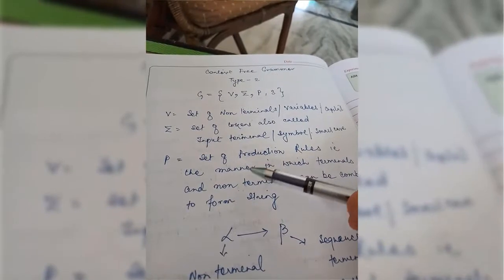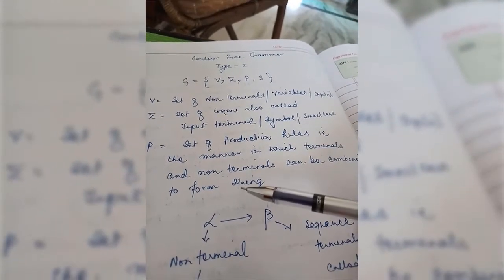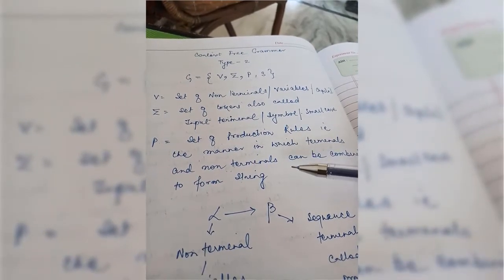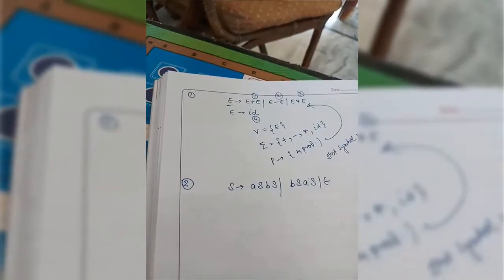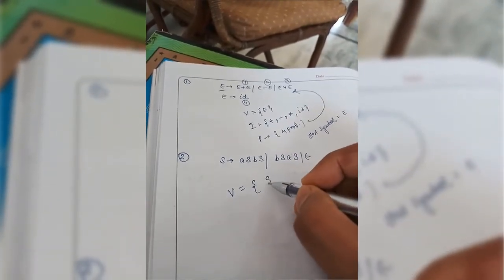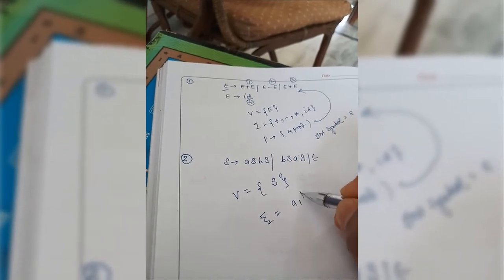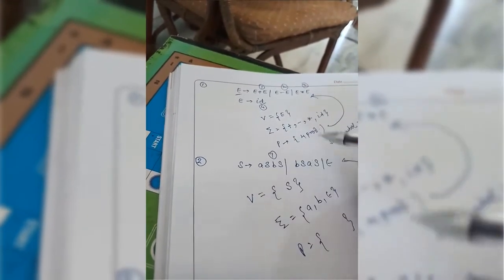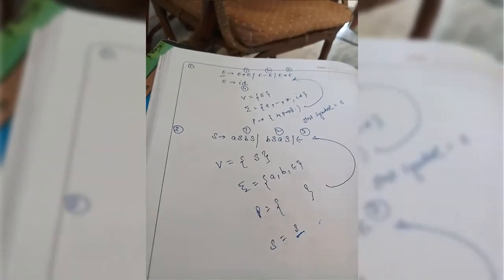Syntax Analysis in Compiler Design | Part 2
In this video, we shall discuss the in-depth concept of Syntax Analyser and Syntax Analysis part of Compiler Design.